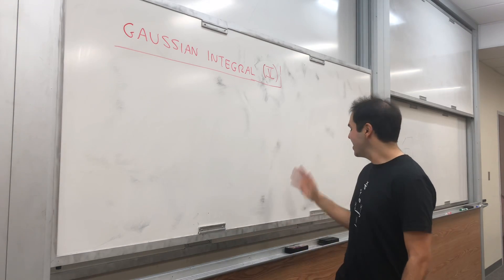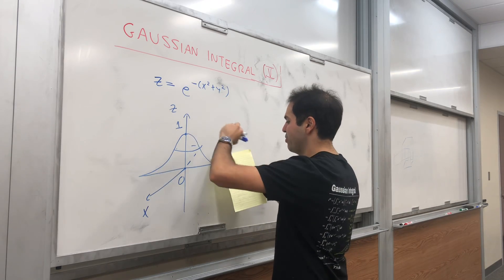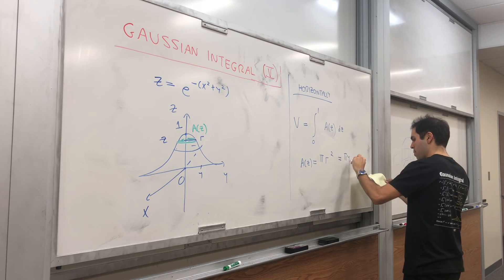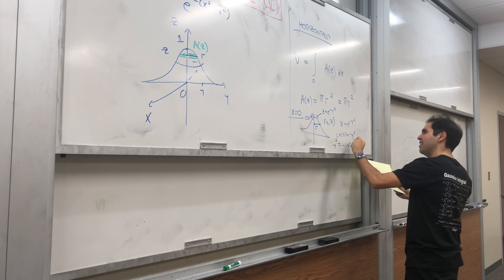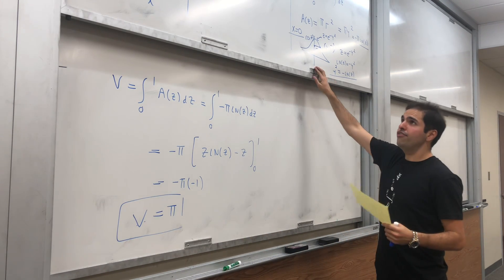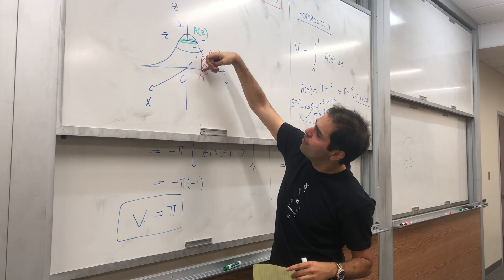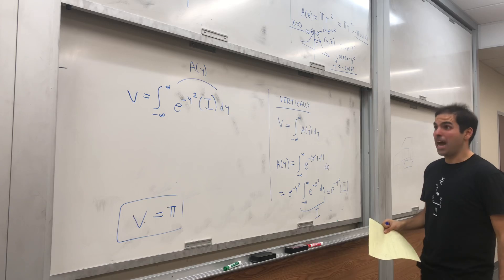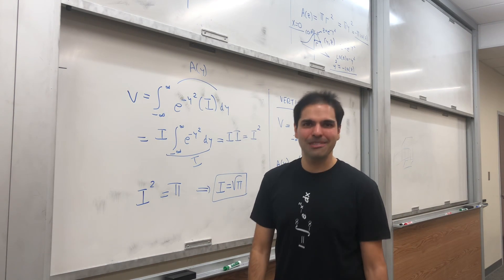Gaussian Integral 5 Volumes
Welcome to the awesome 12-part series on the Gaussian integral. In this series of videos, I calculate the Gaussian integral in 12 different ways. Which method is the best? Watch and find out!

In this video, I calculate the Gaussian integral by using a Fubini-type argument, namely by calculating the volume under the 3d bell curve in 2 different ways.
Note: This series of videos is based on Keith Conrad's notes, which can be found